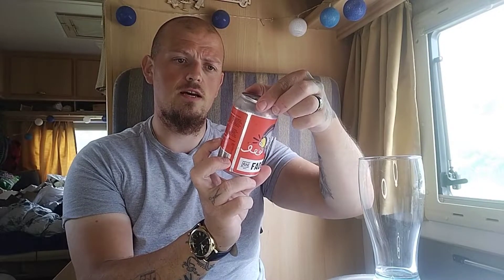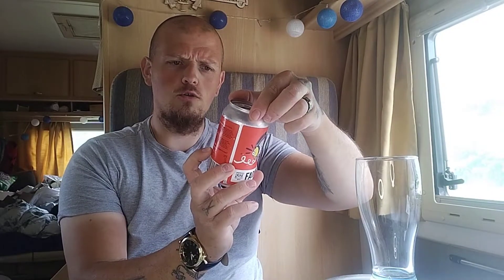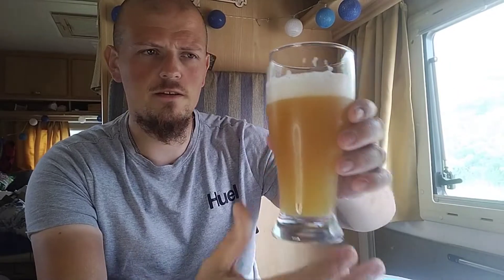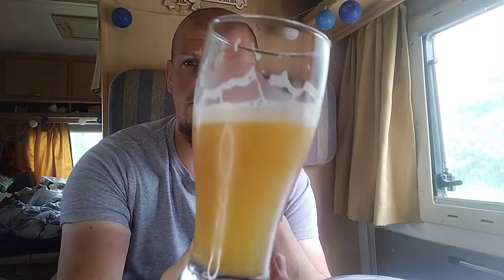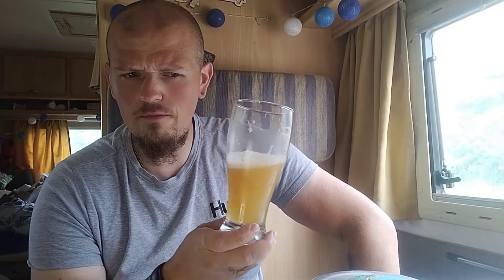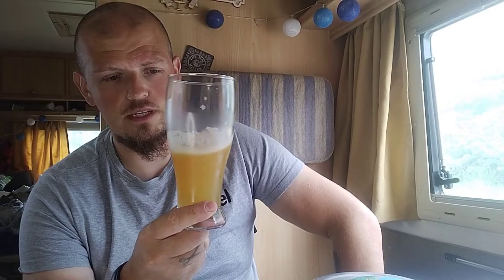FADER JUICY IPA by Laine Brew Co - BEER REVIEW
I review a great beer by Laine Brew Co - FADER JUICY IPA 5.1% . it's a beautiful beer very hoppy, flavours of mango pineapple lemon and in my opinion there's alot of grapefruit in there. Colour is hazy with a fantastic bright orange